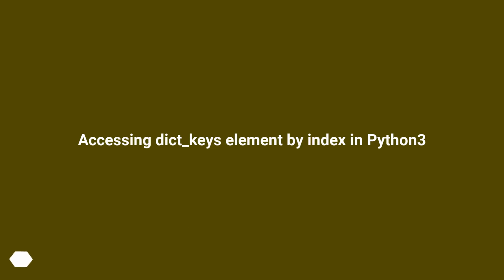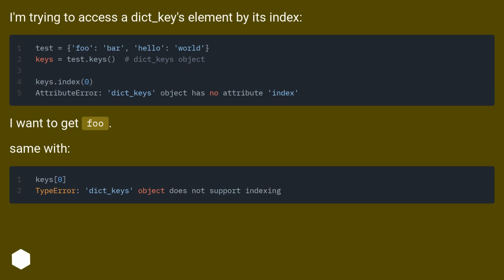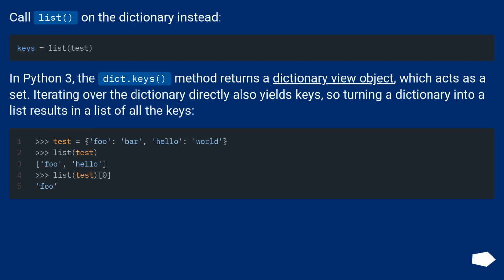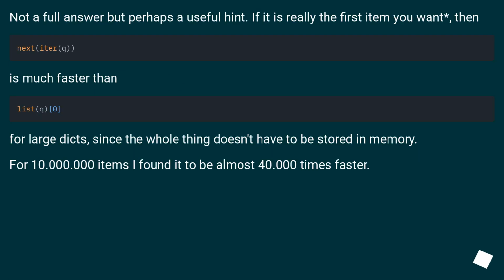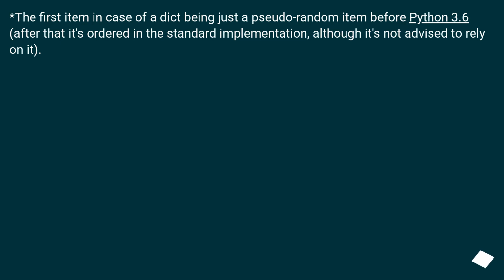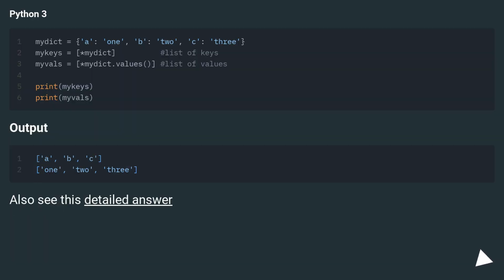Accessing dict_keys element by index in Python3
Chapters
00:00 Question
00:36 Accepted answer (Score 270)
01:07 Answer 2 (Score 82)
01:53 Answer 3 (Score 12)
02:15 Answer 4 (Score 8)
02:33 Thank you